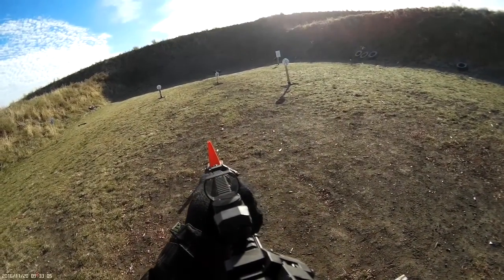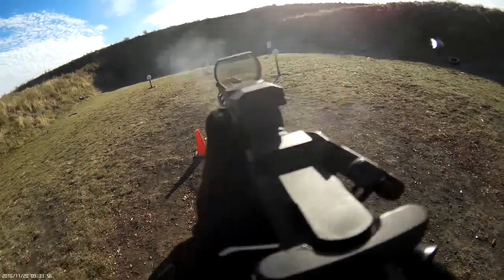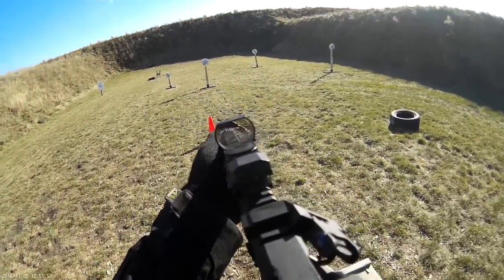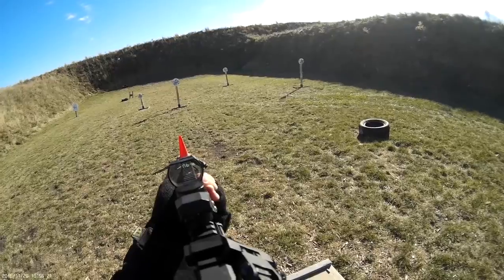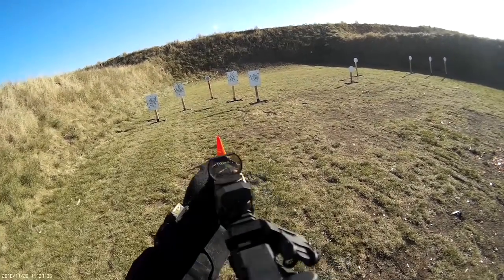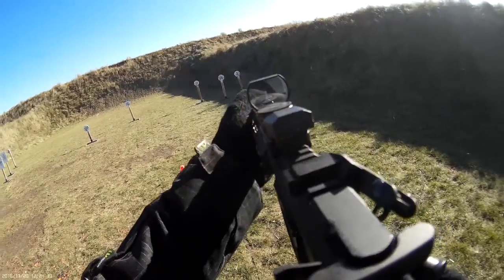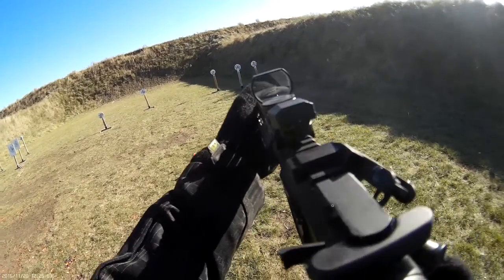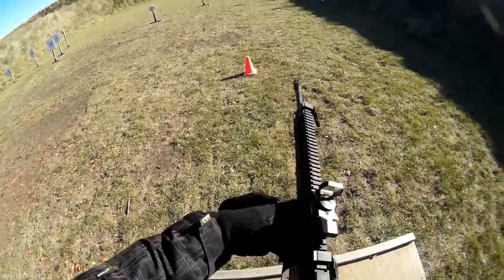11 20 16 AIPS Steel w/ PCC Open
Ran my first match in PCC today. My new ATI Mil-Sport 9mm Carbine ran 100% with 3.4gr of Titegroup under a 147 Plated RN @ 1.130".  Looking forward to trying it out in my next USPSA match!